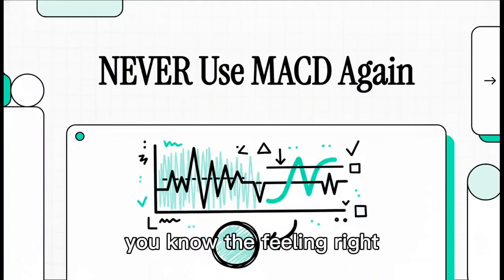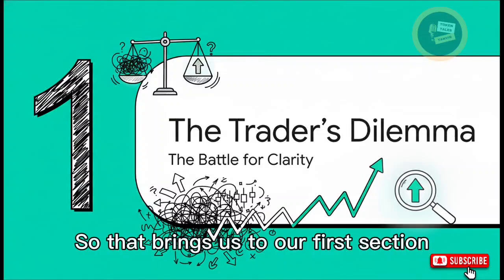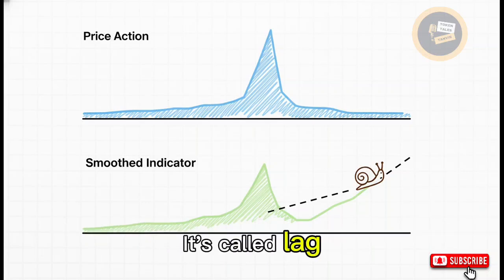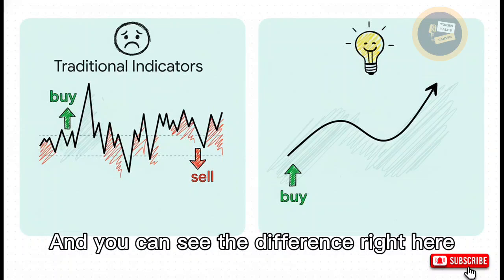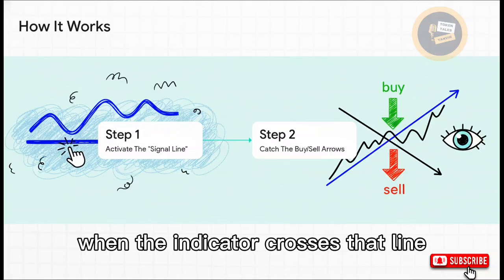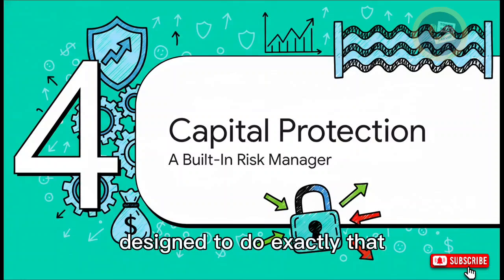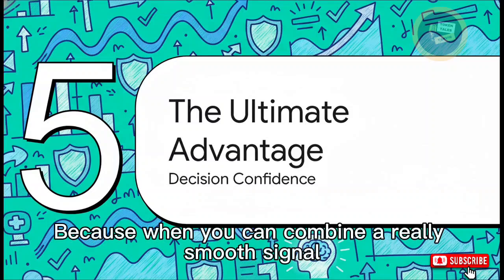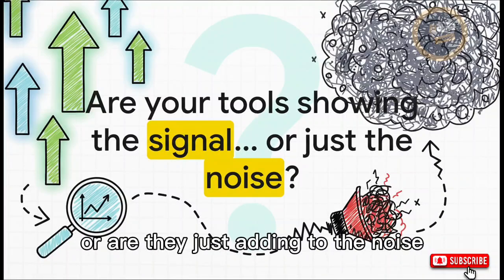NEVER Use MACD Again - This Secret Oscillator Is 10X Better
NEVER Use MACD Again - This Secret Oscillator Is 10X Better! Free Buy Sell Indicator on TradingView

Discover the hidden 2-Pole Oscillator trading strategy that filters market noise and delivers crystal-clear buy/sell signals! Learn how professional traders combine this powerful indicator with VIDYA to identify high-probability trades with precise entry points, stop-loss placement, and profit targets. Master the exact conditions for valid signals and transform your trading results today!